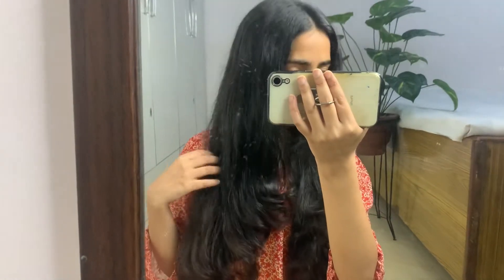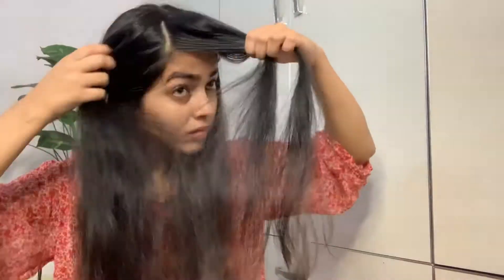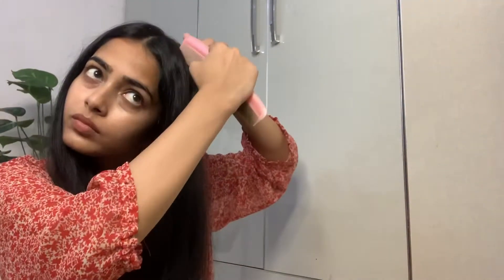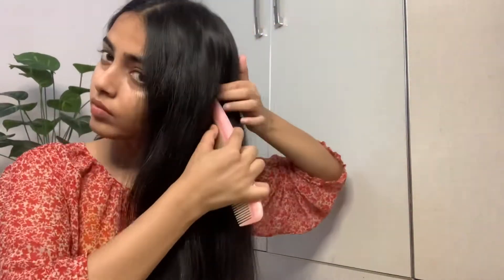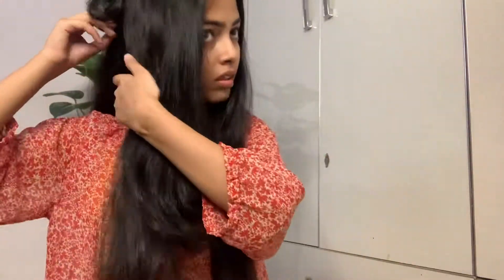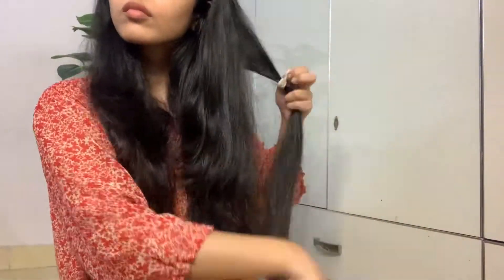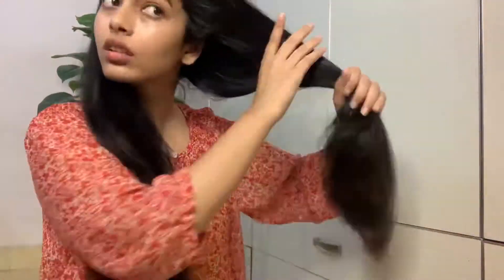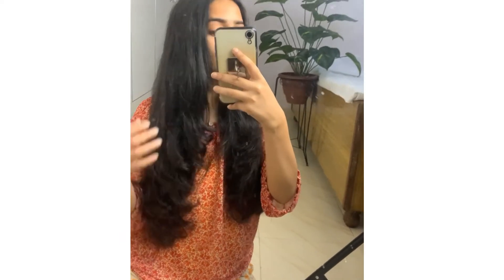How to cut Long layers at home |Step by step long layered haircut